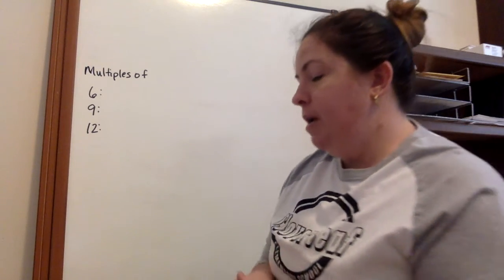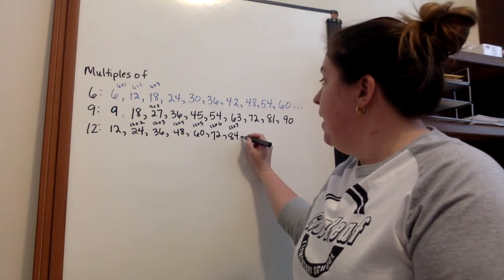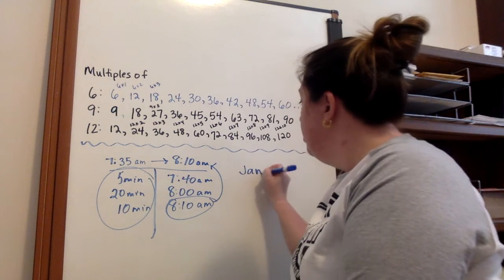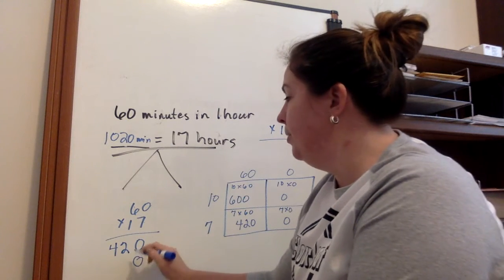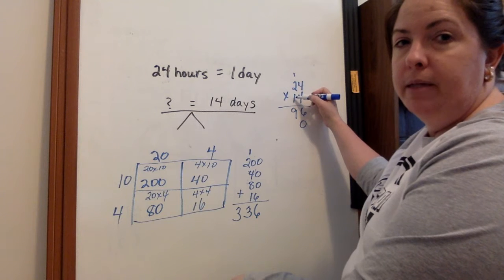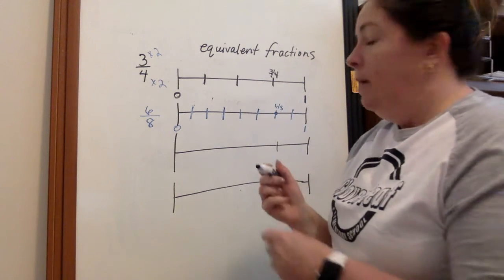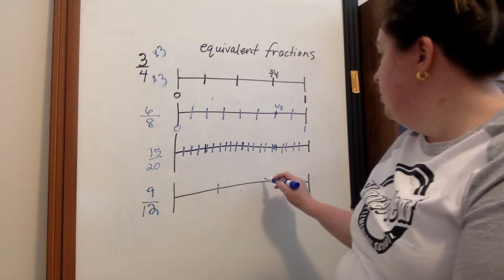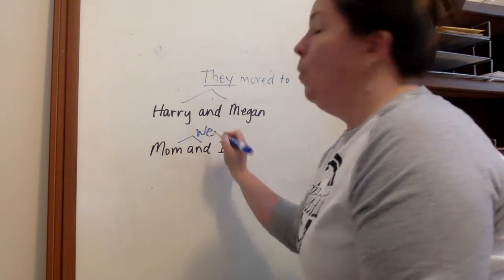Week3 Choice Board Answers